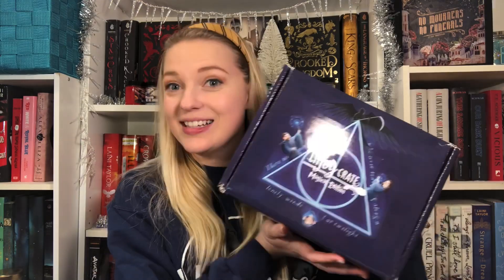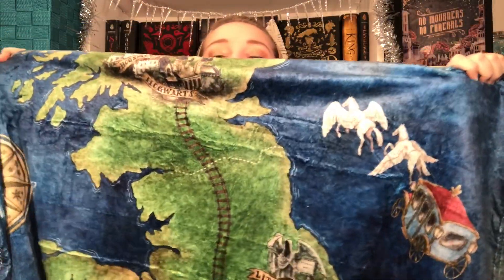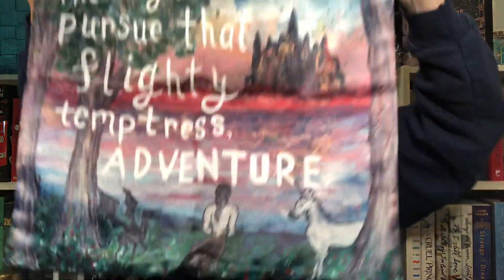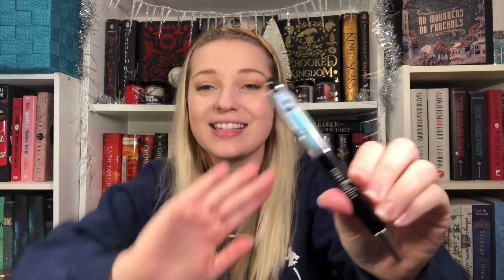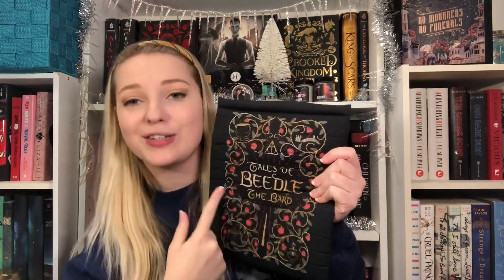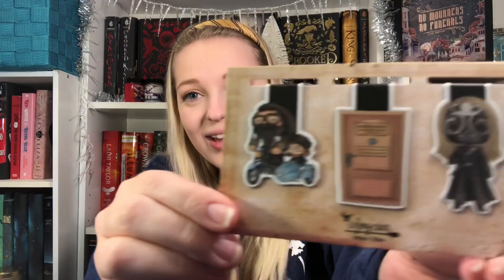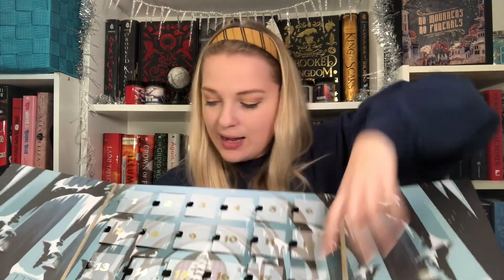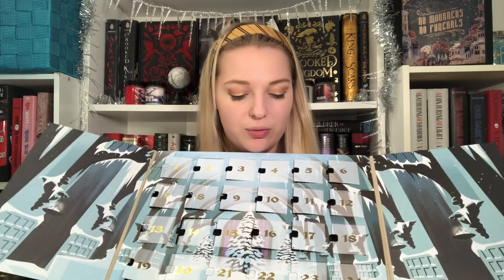Vlogmas Day Nineteen || LitJoy Magical Edition Year 7.1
Hello Booktubers! How did your nineteenth day of vlogmas go, what did you read today? :)

Items Mentioned:
Candle - @shenaleonard
Book Sleeve- Book Beau and Holly Dunn Design
Snitch Pin - @dustandpages
Pen - Litjoy Exclusive
Notebook - Holly Dunn Design
Blanket - @theimaginativeillustrator
Socks - @jscottclawson
Bottomless Bag - LitJoy Exclusive
Mug- @tingxart
Magnetic Bookmarks - LitJoy Exclusive
Pillowcase - @sweetsequels
Ornament - LitJoy Exclusive
Invitation - LitJoy Exclusive
Trading Cards - @niru.sky

Holiday Bookish Wishlist:

~Amazon Books Wishlist:

~Amazon Manga/Graphic Novel Wishlist: